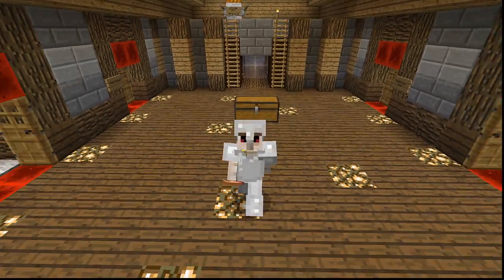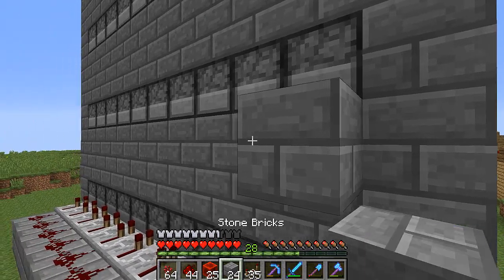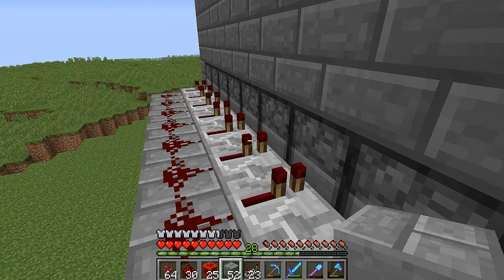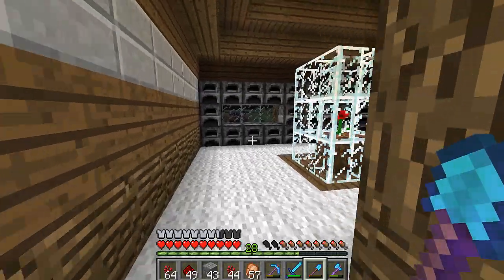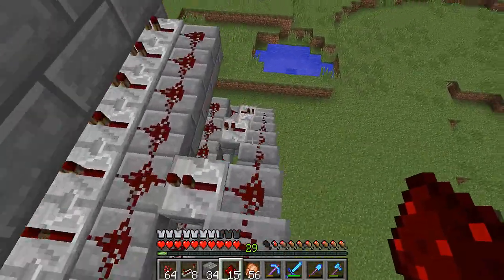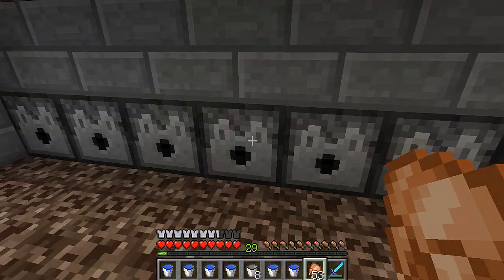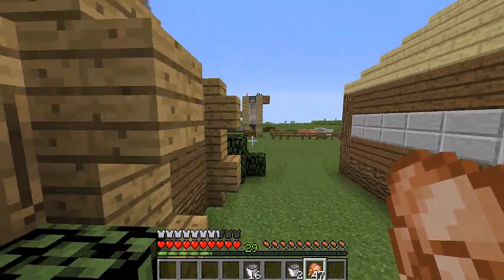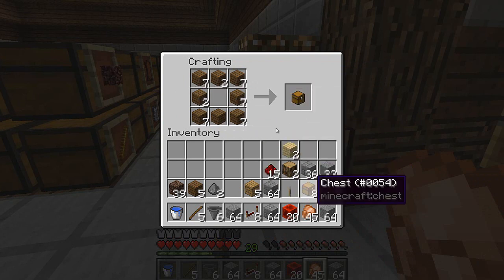Aqua's Adventure: Episode 27 - NETHERWART FARM COMPLETE!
-Cough Cough-
While recording this video i was sick. because of this, if i cough once or twice, excuse me. Also if i sound more monotone than i usually do, its because of this.
Though i do have good news! i'm feeling much better so the whole sick thing thing will only be for this video! :)

Hello everybody AquaGear here! Today we finish up the nether wart farm by doing the redstone bit of the build and do some other things here and there.Make Sure to Leave a like as it supports my channel and leave a comment or suggestion for what i should do next time. ;)

Links!